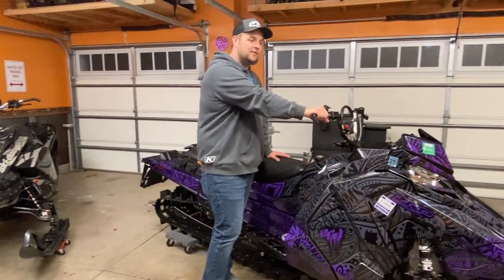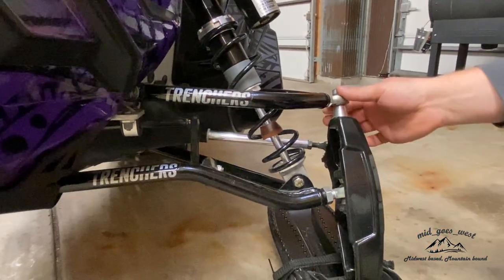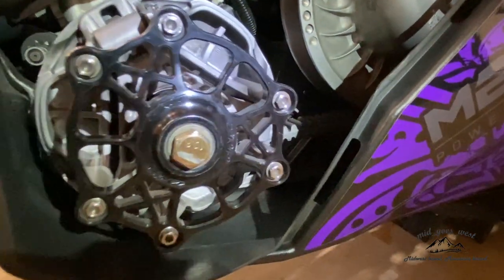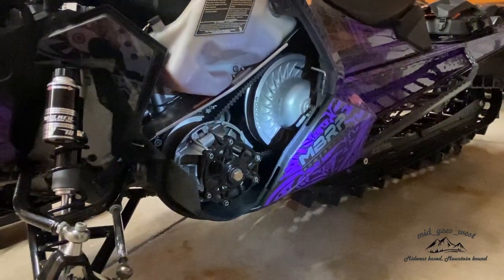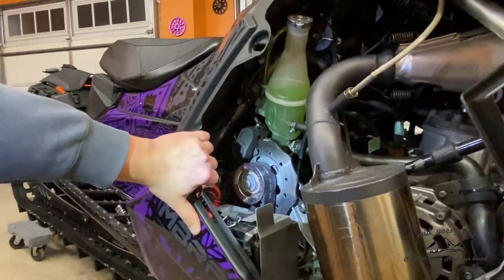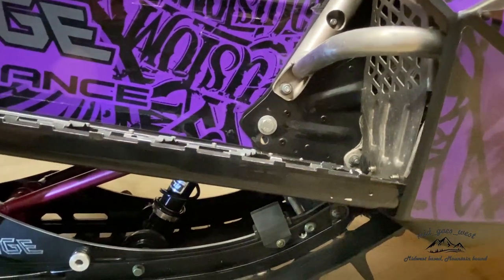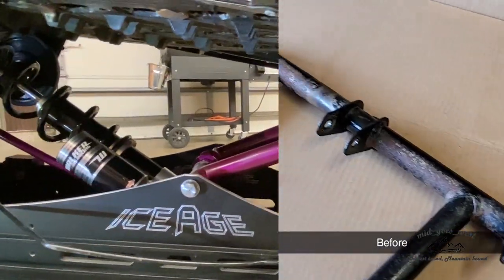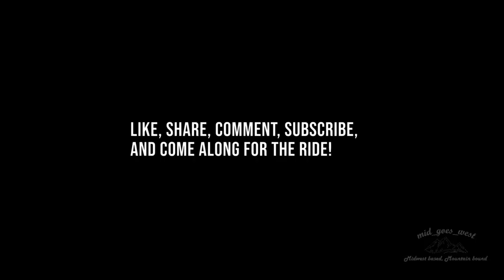SLED VLOG 3: Cody's 850 RMK Build!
mid_goes_west provides the best sled content in the mid west.

Meet mid_goes_west rider Cody Sonnenfeld, and check out his 2019 Polaris 850 RMK!

The poor mans Khaos(Assault) conversion!

3000 mile MBRP can review!

2500 mile ZRP Light Weight Clutch Cover review!

TKI Break Lever review!

High mileage RMK sled breakdown!